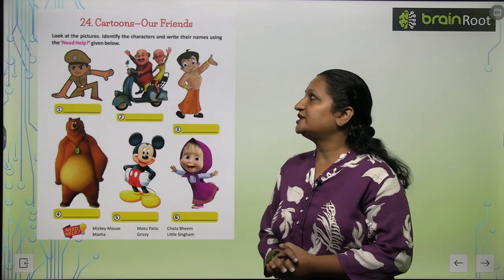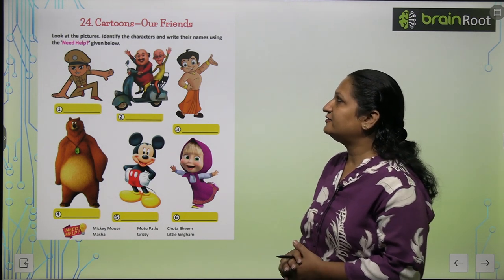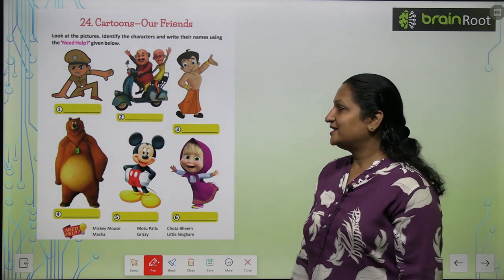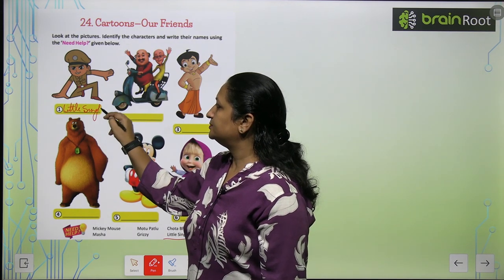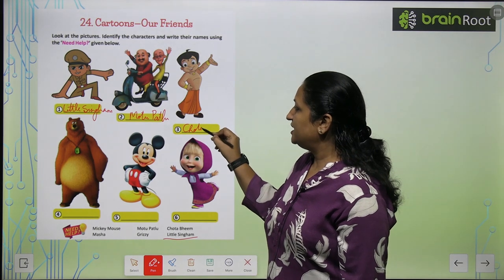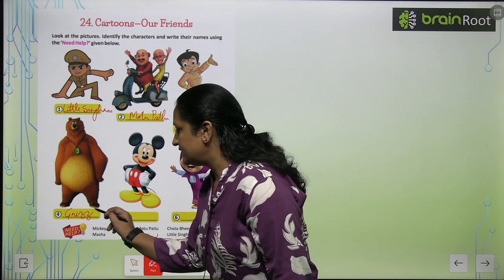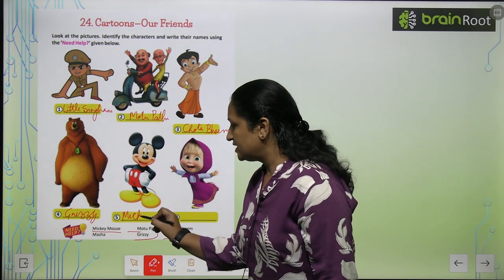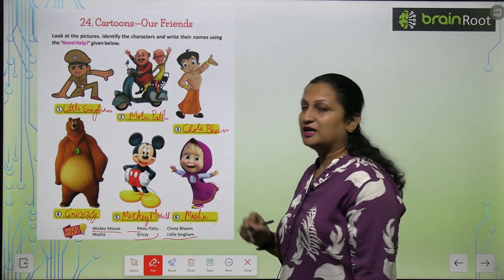Brain Root Class 2 Chapter 24 Cartoons Our Friends